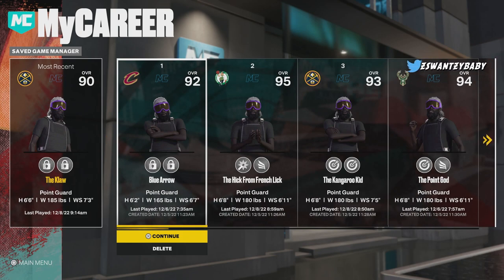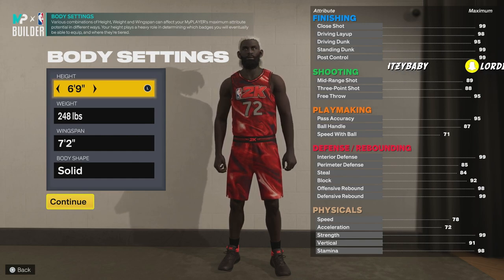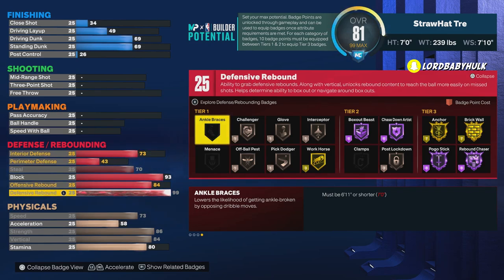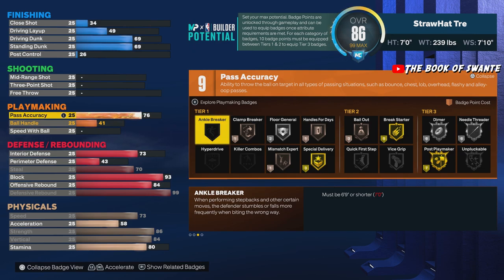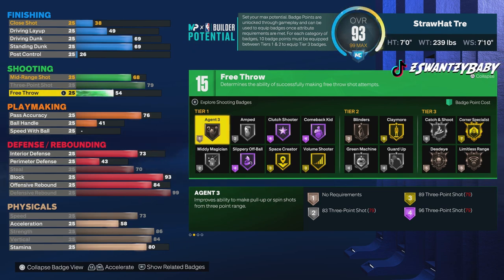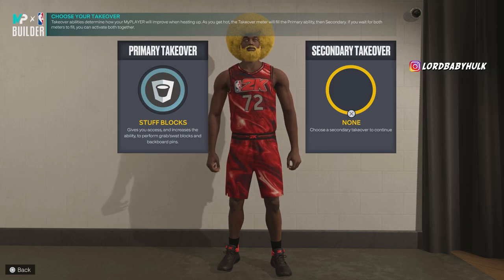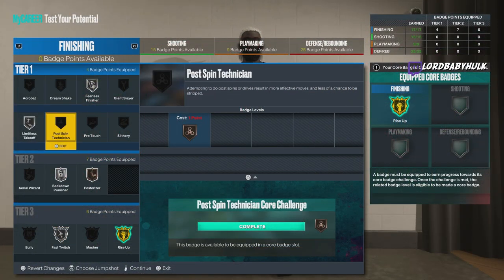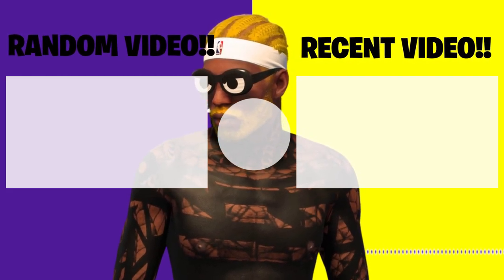GAME BREAKING GLITCHED 7'0 DEMIGOD BUILDS NBA 2K23 AFTER NEW SEASON & PATCH! BEST CENTER BUILD NBA2K